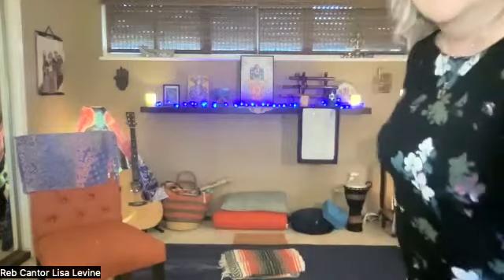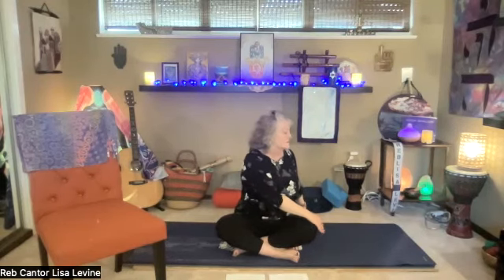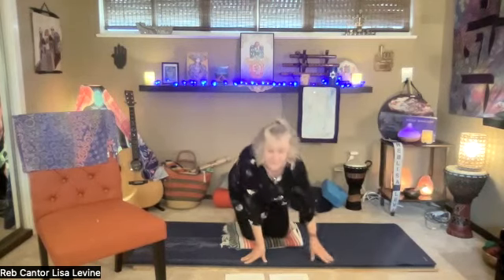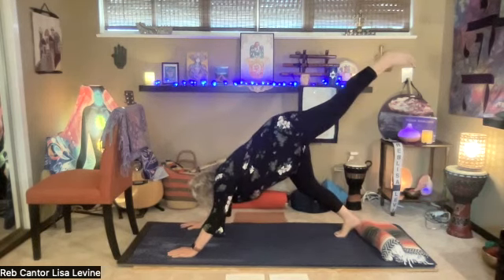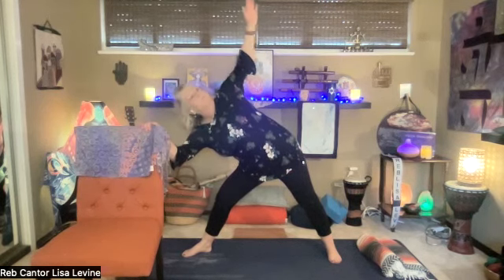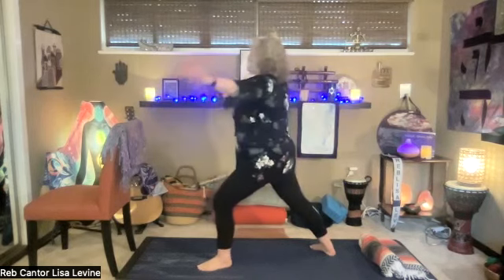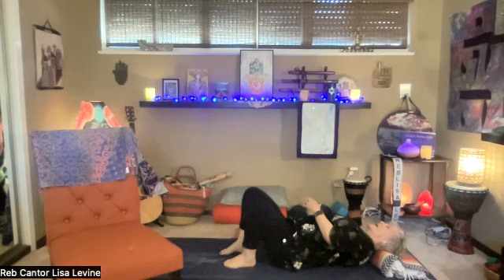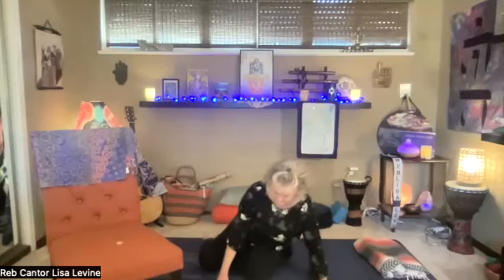Chanukah Light Freedom Flow: Yoga Through A Jewish Lens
A one hour practice embodying the energy of light and strength of freedom as we move through the challenges of life.